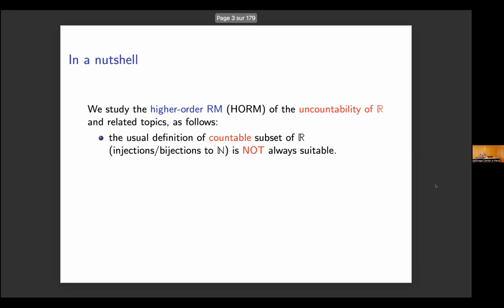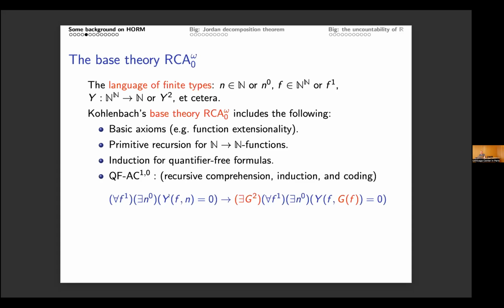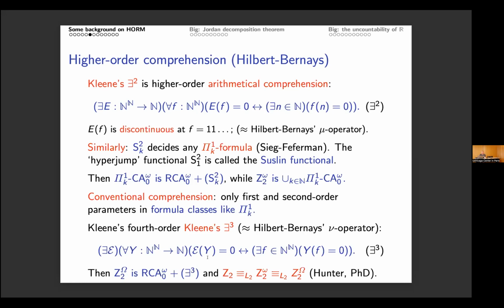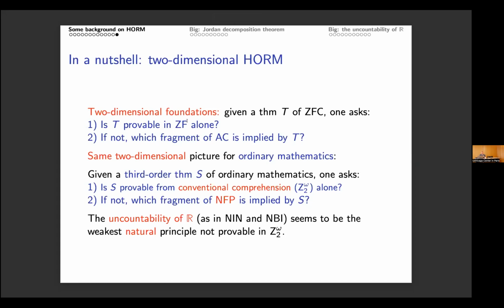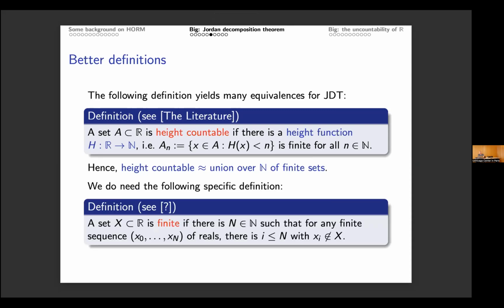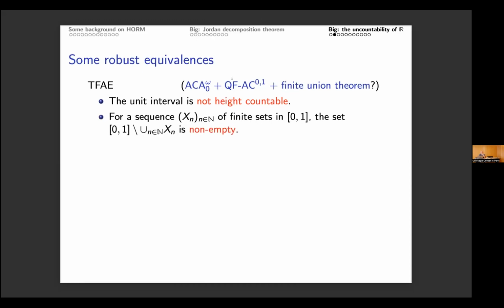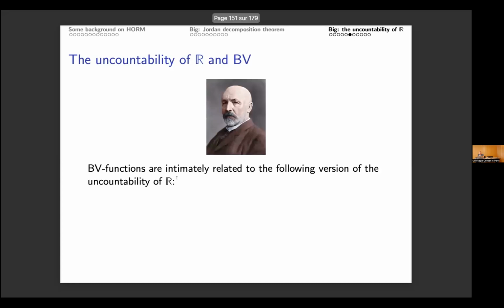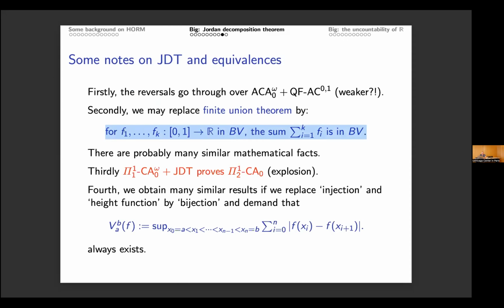Big in RM : the uncountability of R - Sam Sanders